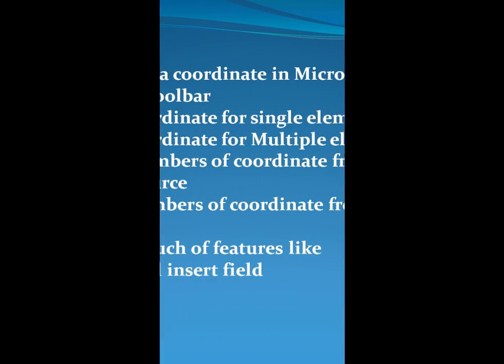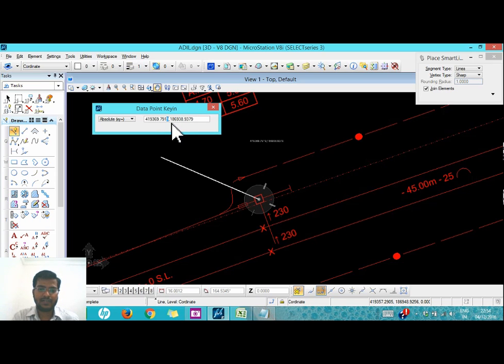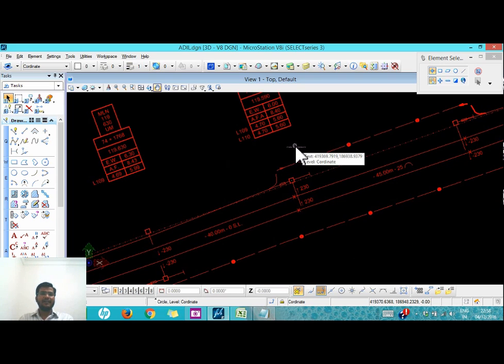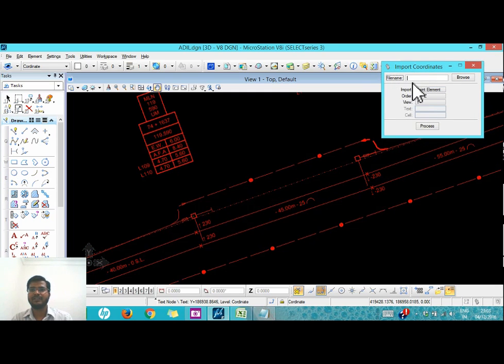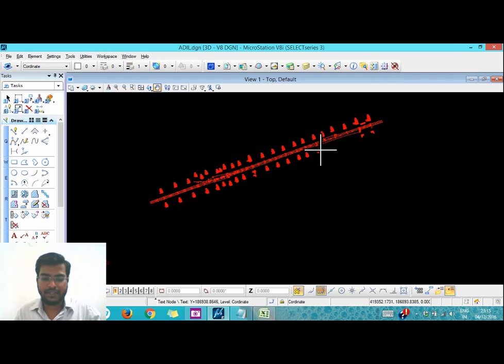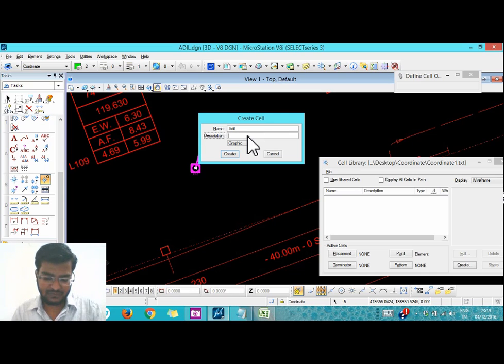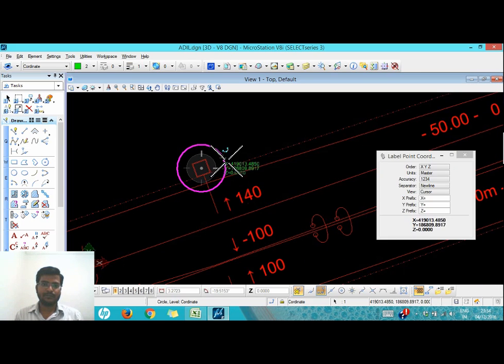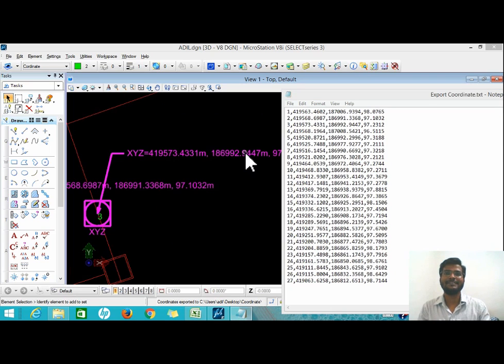MicroStation Coordinates Import & Export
Description

The video covers the following topics:

1. Exploring various methods for placing coordinates in the model.
2. Importing coordinates from an Excel spreadsheet to a MicroStation Model.
3. Labeling single and multiple elements with coordinates.
4. Auto Insert Field.
5. Creating a cell to automatically update coordinates.
6. Cell Library.
7. Exporting coordinates from the model to a text format.

Reach me through direct email.

Time Stamp:
Introduction-00:00
1. Placing Coordinates in MicroStation -1:10
2. Coordinate Text Toolbar -7:30
3. Labelling Coordinates -8:16
4. Import Coordinate Toolbar -13:02
5. Excel Data Formatting for Coordinate Import -16:05
6. Creating Auto-Updatable Cells - 18:20
7. Insert Field - 19:36
8. Cell Creation - 21:15
9. Importing Coordinates from Excel- 24:00
10. Exporting Coordinates: 28:00